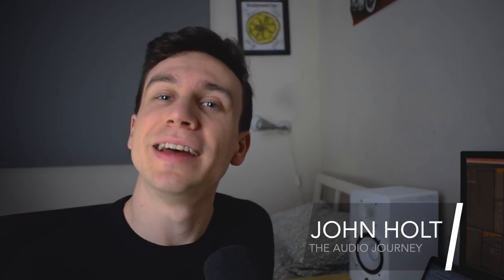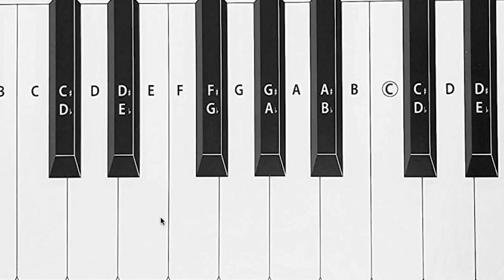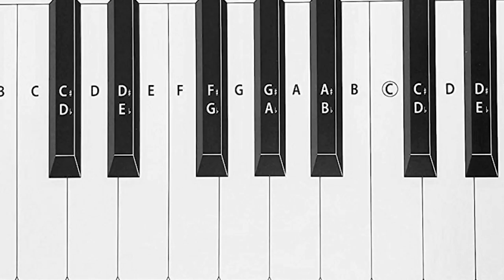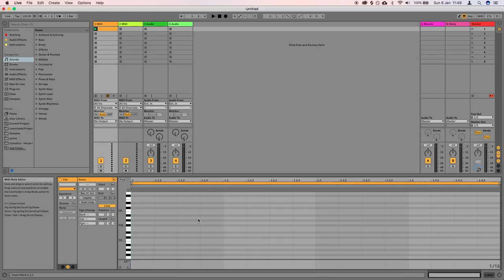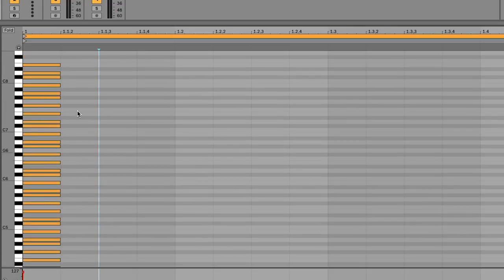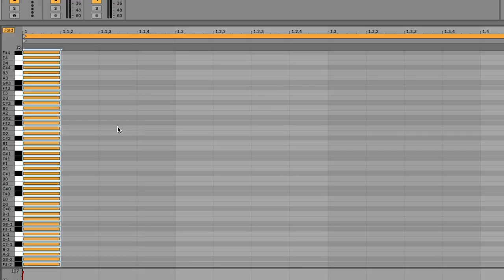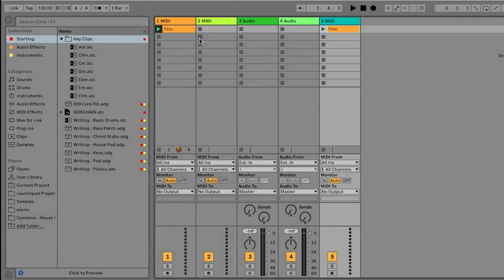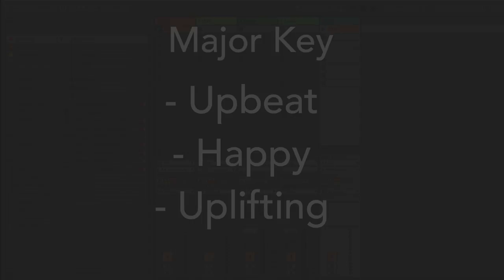How to write in key! - Music theory for beginners (TIMESTAMPED)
If you’ve ever been confused by what it means to write in key, if you fear that your lack of music theory knowledge is stopping you from writing in key or making good music, then this video will help you.

TIMESTAMPS

00:00 Contents of video
00:47 How to ask questions if you have them
01:26 What is a key?
02:19 Breakdown of C major
02:59 Root note and scale type
04:32 How to write in any key
05:33 Ableton MIDI trick
11:37 What key should you be using? (Major vs minor)
13:04 Summary

If you have any questions at all about this video, or anything to do with music production, then the best place to ask those questions is the Facebook group which I run, and am active in daily to answer questions!

EQUIPMENT LIST*

LAUNCHPADS
Launchpad Mini